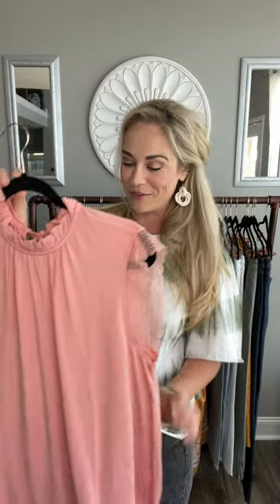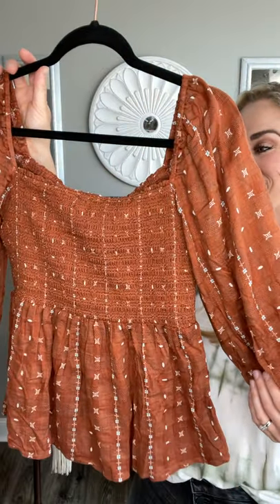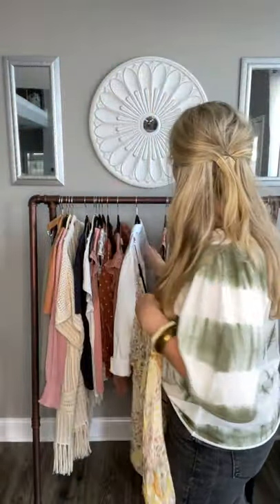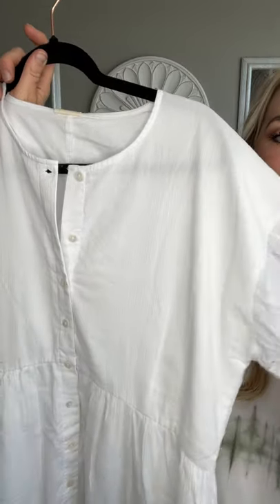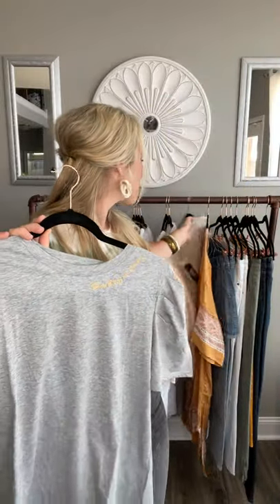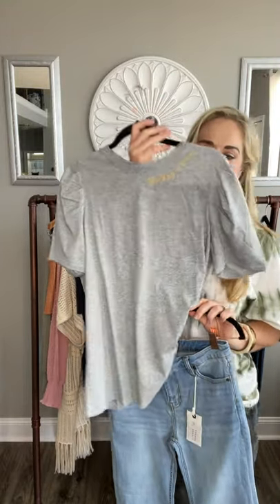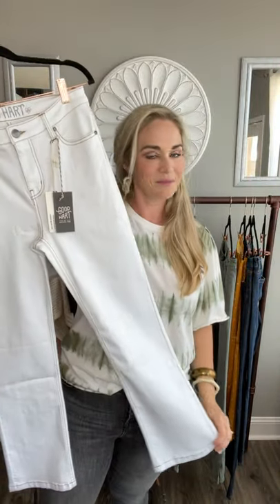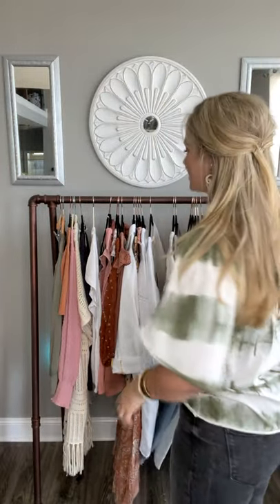Summer Good Hart Collection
Join me as I share our beautiful April Good Hart release; available Tuesday, April 21st on my website.

Shop with me at:

Matildajaneclothing.com/StephanieKump